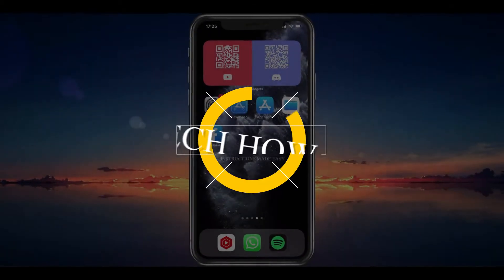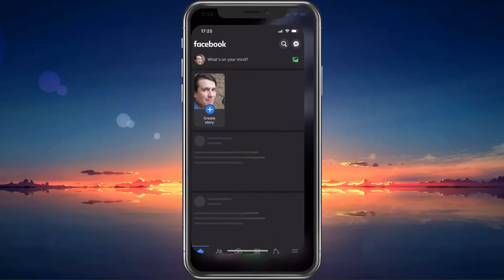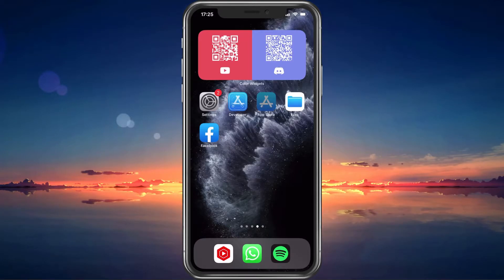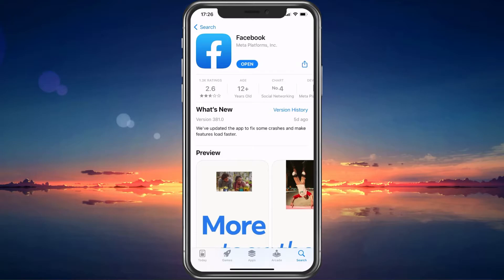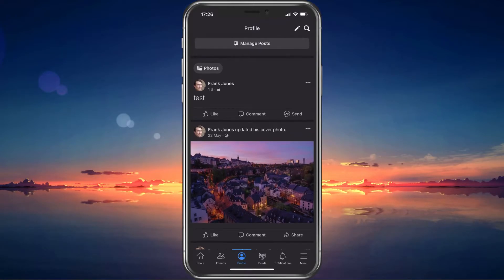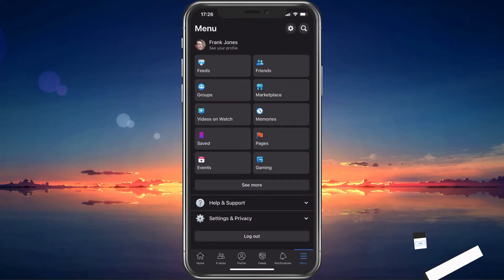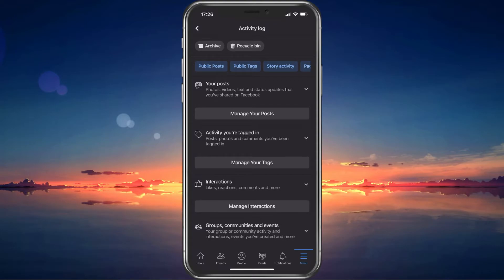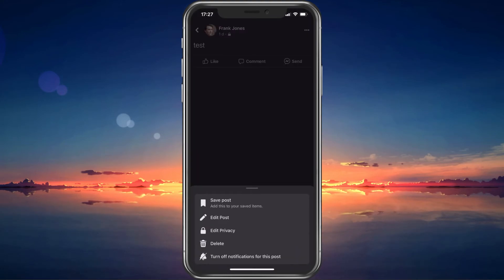Unable To Edit Facebook Post on iPhone Fix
A short tutorial on how to fix the problem when you’re unable to edit Facebook posts on your iPhone.

Timestamps:
0:00 Introduction
0:14 Update Facebook Application
0:43 Edit Facebook Post
1:04 Facebook Account Settings
1:34 Geo Locked Update
1:41 Use Browser to Edit Post